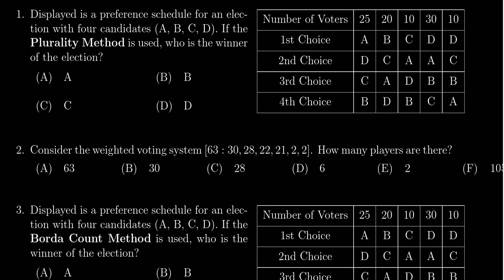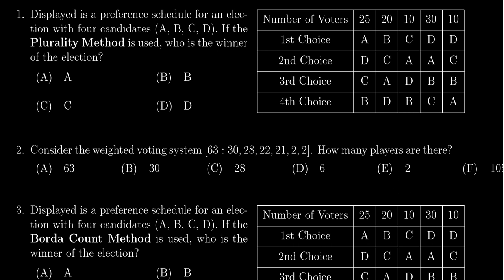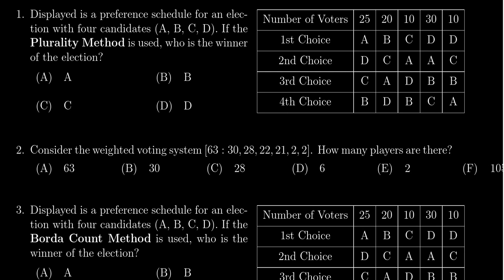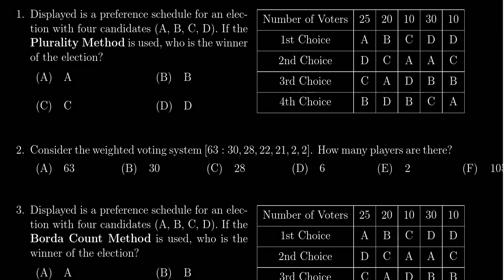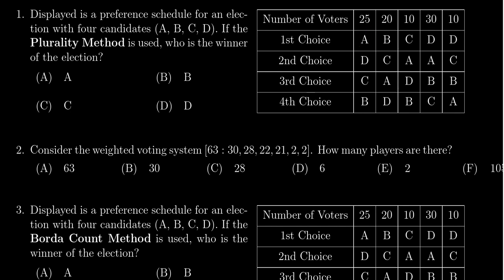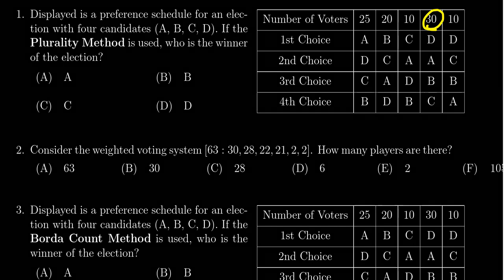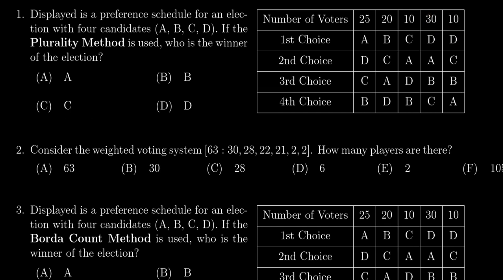Math 1030, Exam 3 - Question 1 (Plurality Method)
We determine the winner of an election using the plurality method.